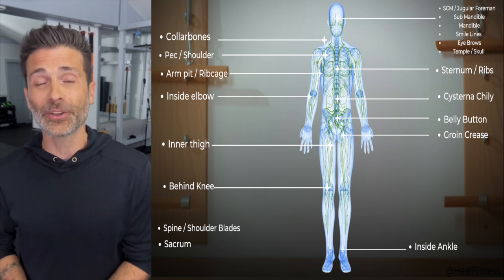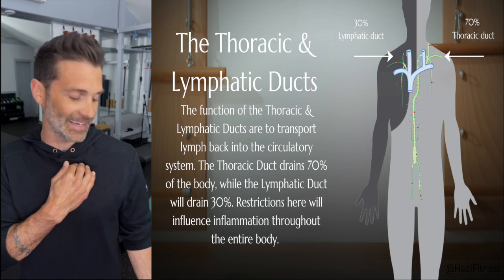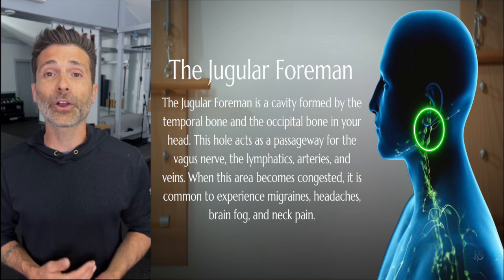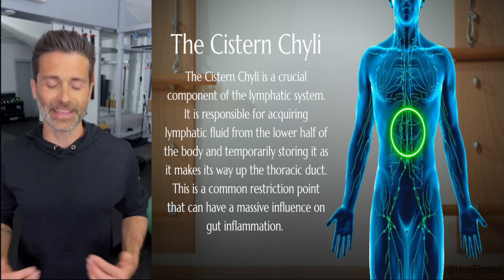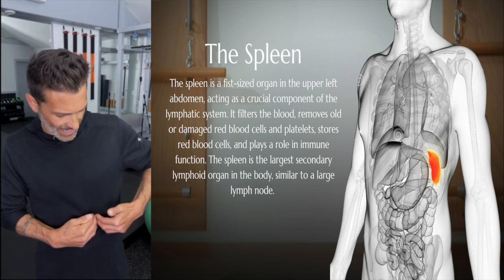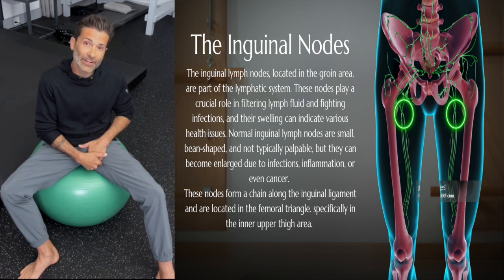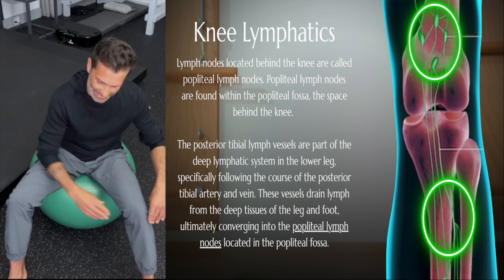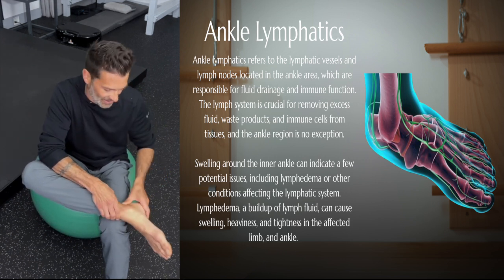Autoimmune Recovery / Lymphatic Assessment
The lymphatic system is the single most important system of the body when it comes to regulating inflammation and recovering from exercise.
Unfortunately lymphatic restrictions are extremely common with autoimmune conditions and they lead to chronic inflammation, pain, and fatigue.

The Heal Fitness Autoimmune Recovery Program was created to help you overcome autoimmune flareups and returned to exercising safely.

This video will walk you through a deep lymphatic assessment that will help you determine whether or not lymphatic restrictions are influencing your bodies ability to recover and regulate inflammation.

You only benefit from exercise when your body is able to recover from it!